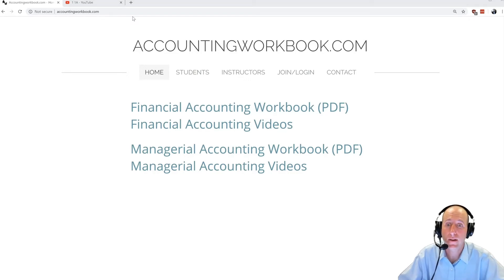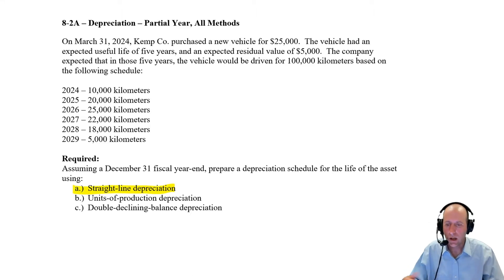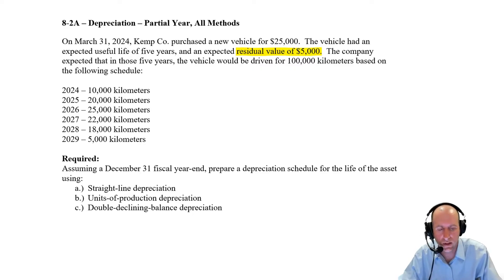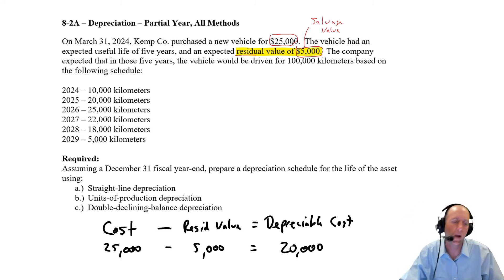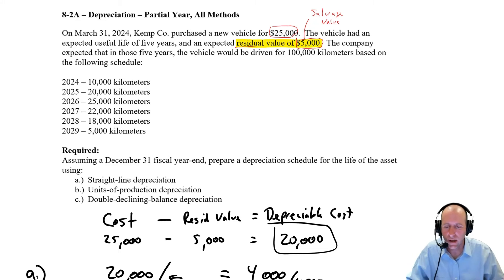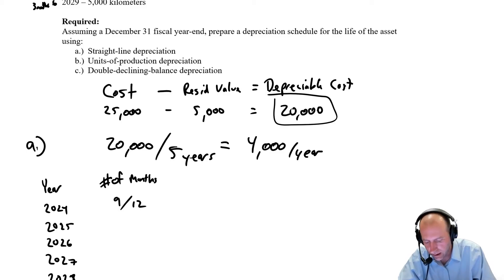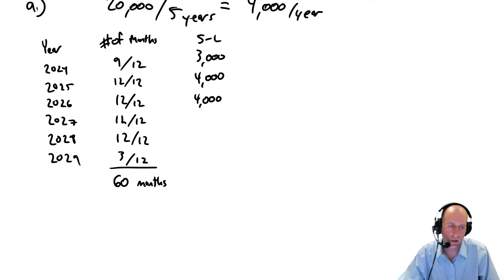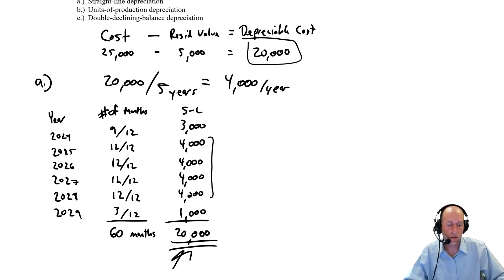FA 36 - Straight-Line Depreciation Example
Module 8 examines the depreciation of capital assets.  We learn to compute straight-line, units of production, and double declining balance depreciation.  We also learn to sell assets at a gain or loss.